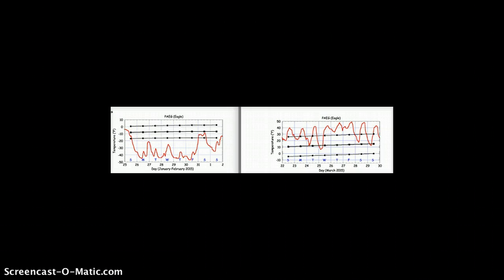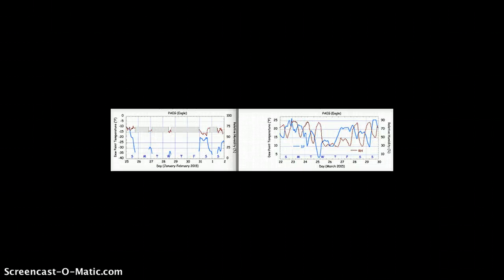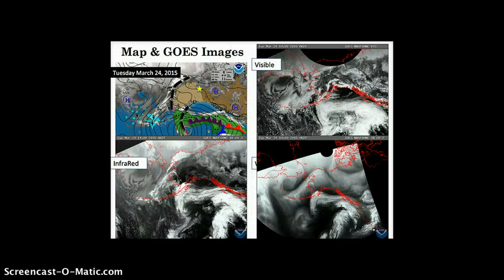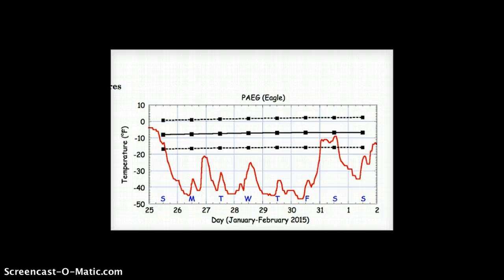Unit 15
Investigation